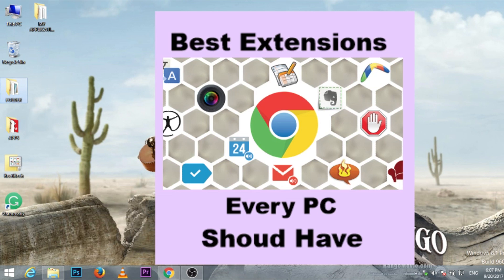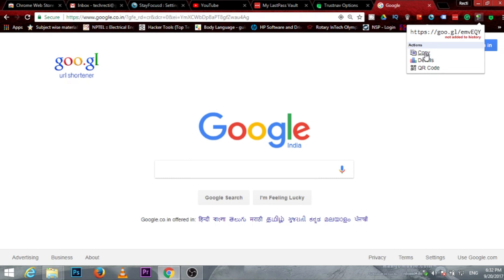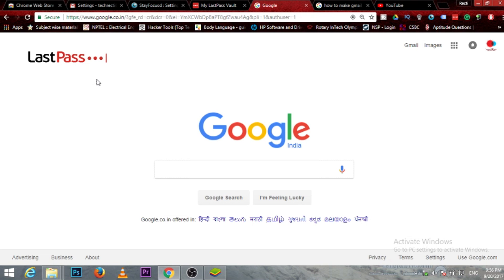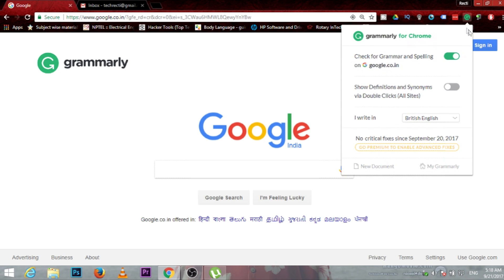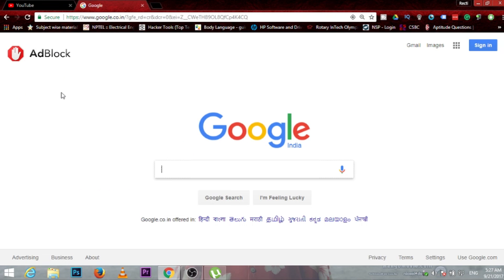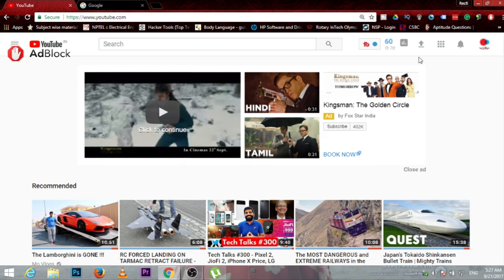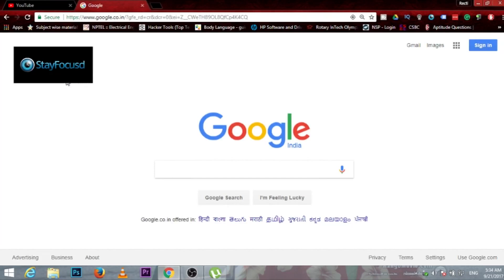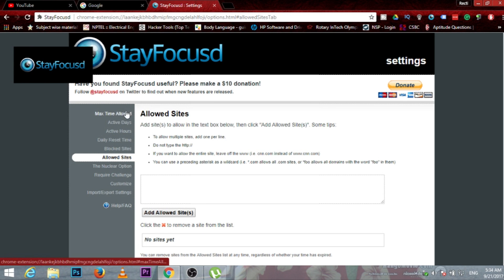Top 5 Awesome Extensions That Every PC Should Have , Fast Surfing Easily [English]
➡  Top 5 Extensions That Every PC should Have:
                  Allows you to do complex things in a simple way.

➡  Time of Diplay :

        Google URL Shortener   "00:23"
         Last Pass                        " 01:00"
         Grammerly                     "01:30"
         AdBlock                           "02:30"
         Stay Focused                 "03:35"

➡  Overview
      1. Google URL shortner : The Google URL Shortener at goo.gl is a service that takes long URLs and squeezes them into fewer characters to make a link that is easier to share, tweet, or email to friends. Users can create these short links through the web interface at goo.gl, or they can programatically create them through the URL Shortener API. With the URL Shortener API you can write applications that use simple HTTP methods to create, inspect, and manage goo.gl short links from desktop, mobile, or web.

Links that users create through the URL Shortener can also open directly in your mobile applications that can handle those links. This automatic behavior provides the best possible experience to your app users who open goo.gl links, no matter what platform or device they are on.

➡ 2. Last Pass :
                             Your data is encrypted and decrypted at the device level. Data stored in your vault is kept secret, even from LastPass. Your master password, and the keys used to encrypt and decrypt data, are never sent to LastPass' servers, and are never accessible by LastPass.

➡ 3. Grammerly :
                                Grammarly. 400 types of spelling, grammar, and punctuation errors, enhances vocabulary usage, and suggests citations. Grammarly is an online grammar and spelling checker that improves communication by helping users find and correct writing mistakes.

➡ 4. AdBlock :
                          AdBlock is a content filtering and ad blocking extension for the Google Chrome, Apple Safari (desktop and mobile), Firefox, Opera and Microsoft Edge web browsers. AdBlock allows users to prevent page elements, such as advertisements, from being displayed.

➡ 5. Stay Focusd:
                                You may want to disable sync if you use Chrome Sync between two computers, such as a personal and work computer, but don't want the same StayFocusd settings or even the extension itself on your personal computer and only want it on your work computer.

BY RECTIRECH:
 ➡Fore More Details:

Or For Query and Question and also for Suggestions:
Mail on :